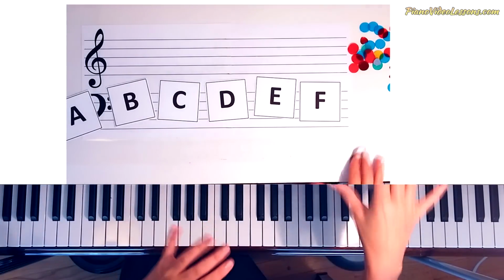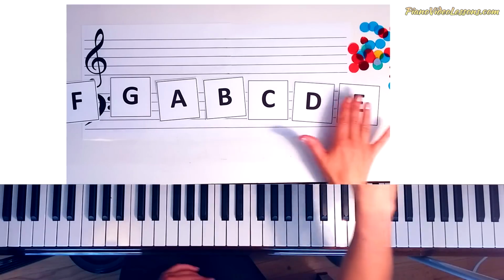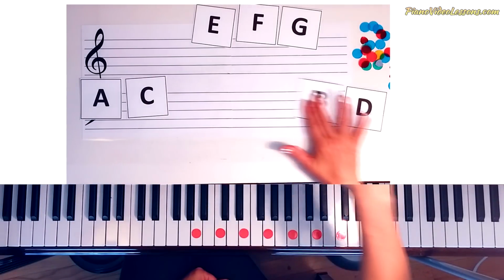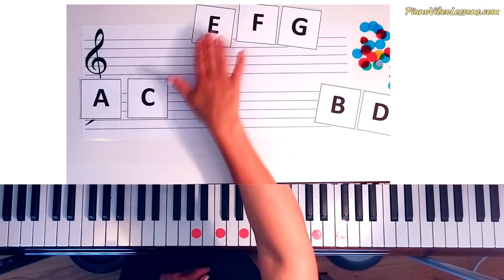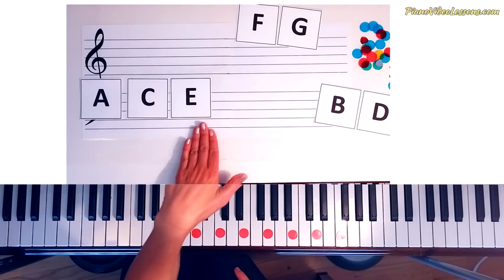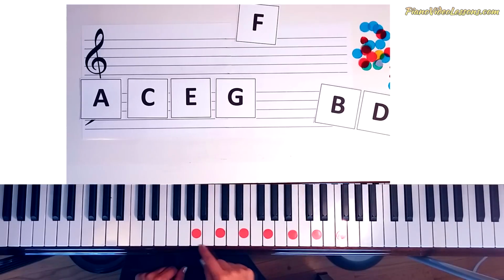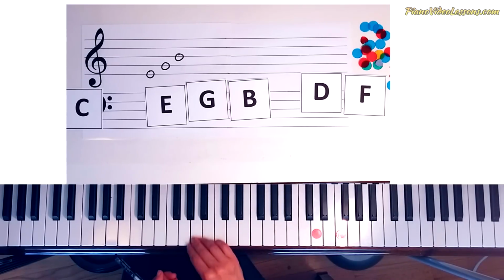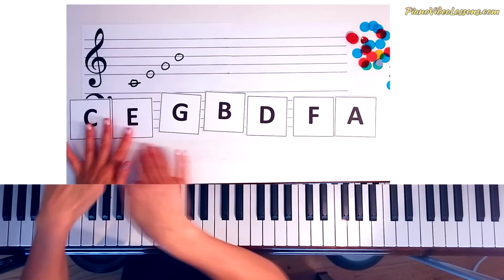Free Beginner Piano Lessons | #34 -Thinking Intervallically| [Year 1] 3- 2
In this FREE  beginner piano lesson we will be learning how to think intervallically.